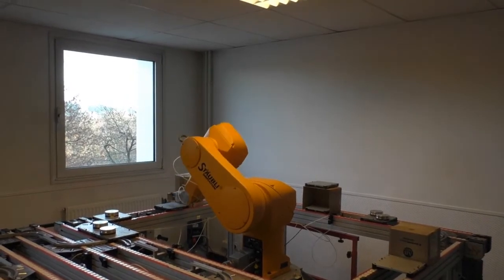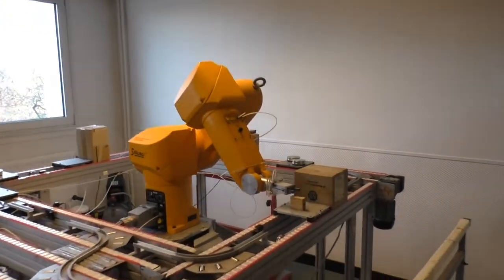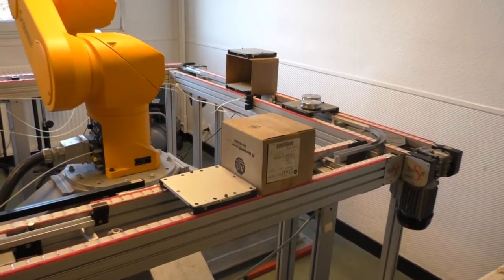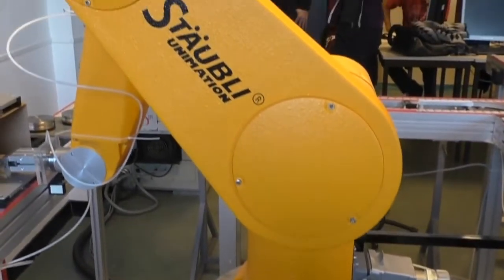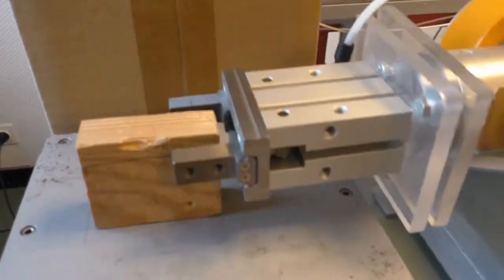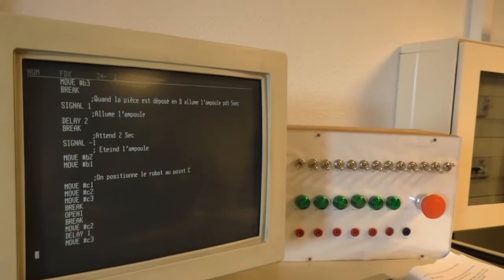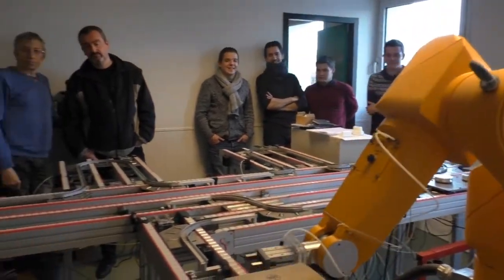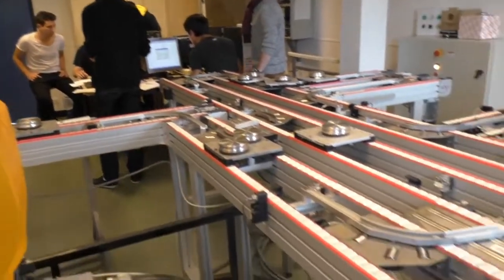Automatisme industriel Istia : École ingénieurs de l'université d'Angers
Automatisme industriel Istia